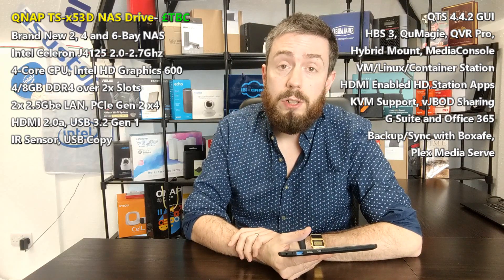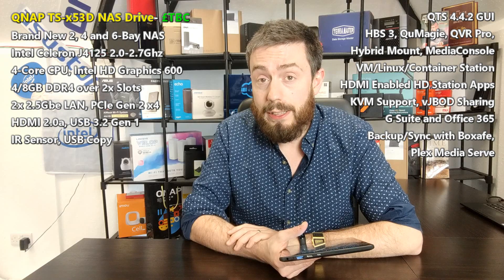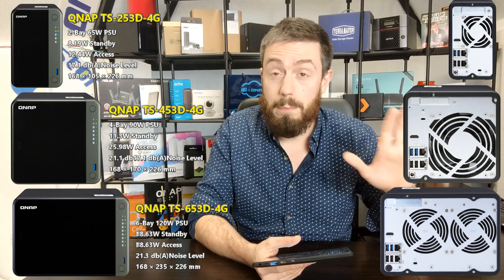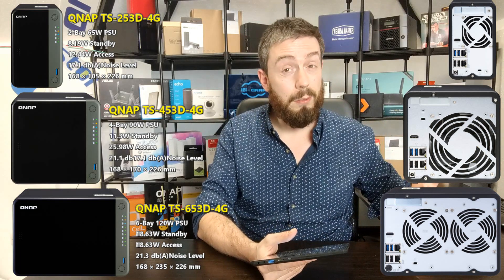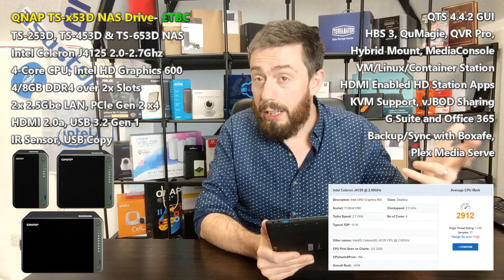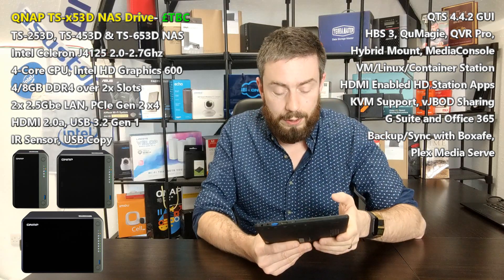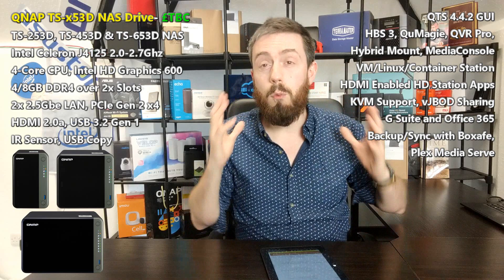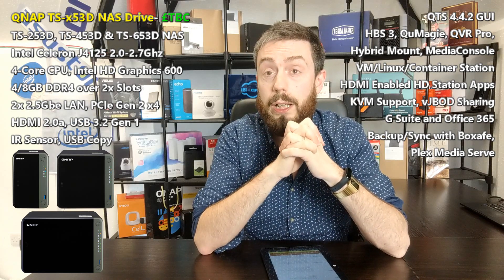QNAP TS 253D, TS 453D and TS 653D NAS Update News